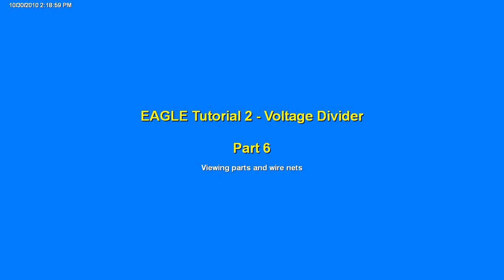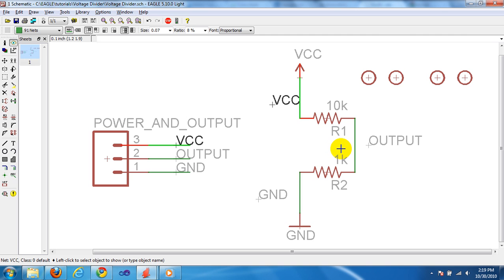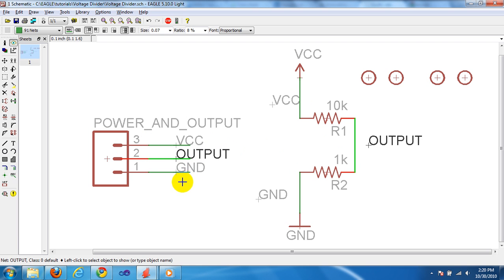EAGLE Tutorial 2 - Voltage Divider, Part 6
Using the show button to view parts and wire net names.